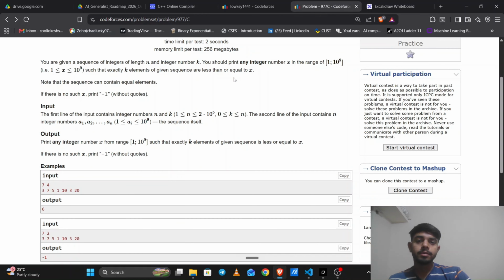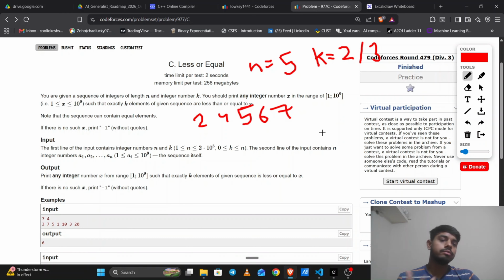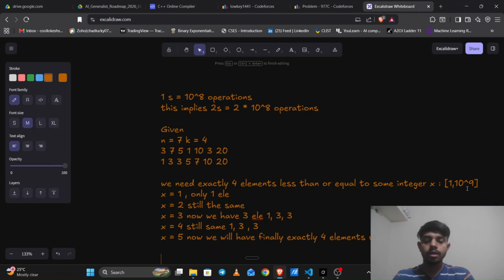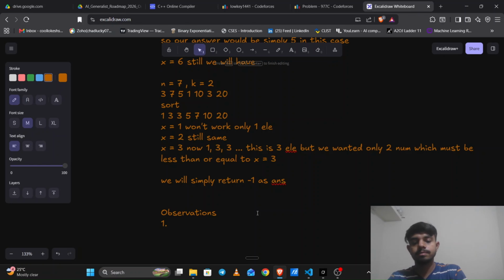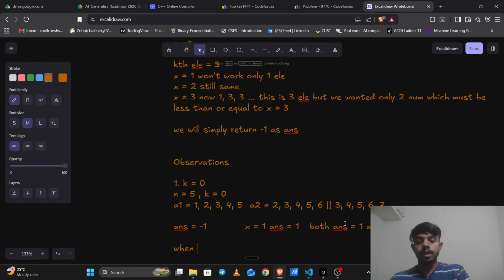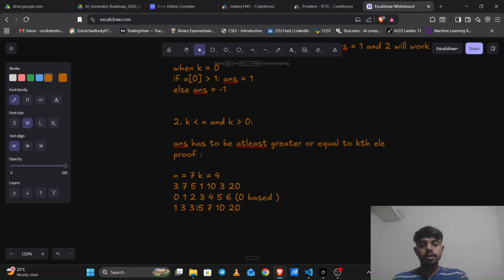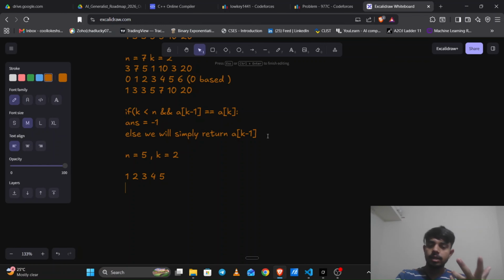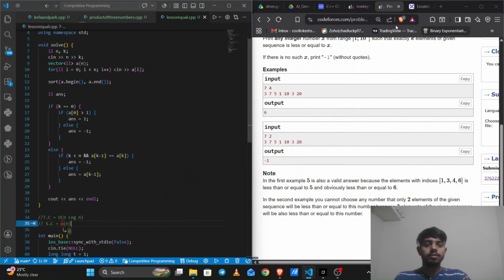Codeforces 977C Solution - Less or Equal (1200 rated) | C++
Solution for Codeforces Problem 977C: Less or Equal.

⏱️ Timestamps:
0:00 - Problem Explanation & Constraints
05:10 - The Logic & Approach (Whiteboard/Explanation)
28:00 - Code analysis